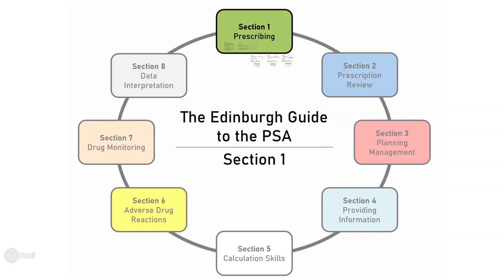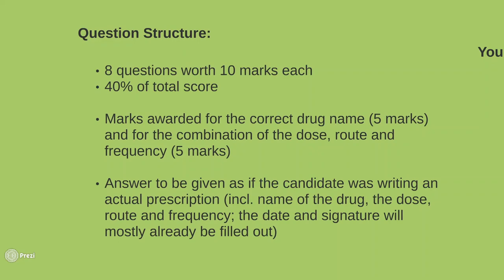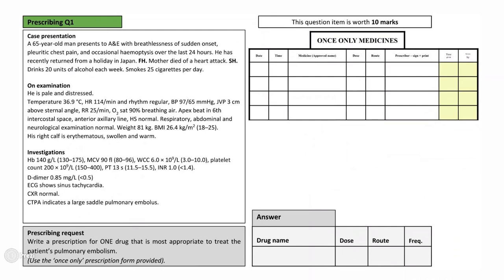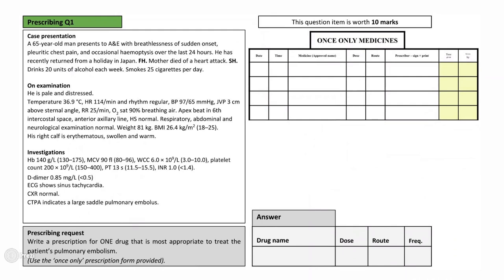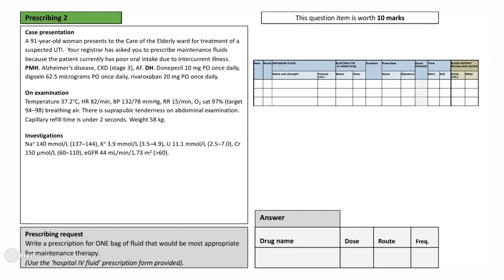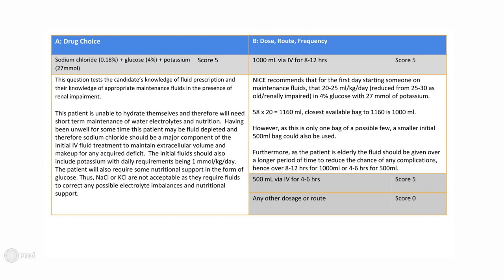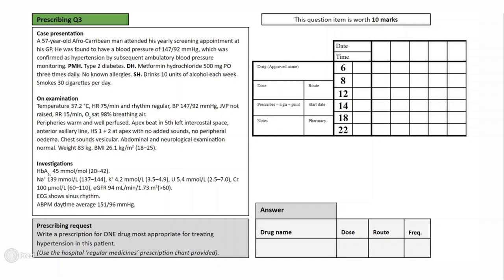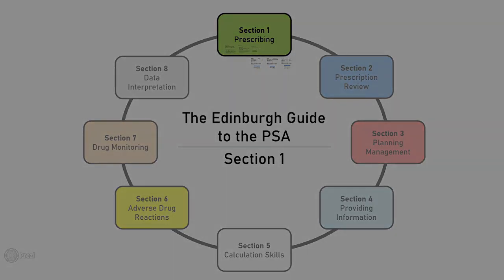Prescribing Safety Assessment (PSA) | Chapter 1 - Prescribing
Want to learn all about the Prescribing Safety / Skills Assessment? You're in the right place!

This video is part of a free, 8-video crash course on the Prescribing Safety/Skills Assessment created by the edPSA team.

The Edinburgh Guide to the PSA is a medical student-led not-for-profit project at the University of Edinburgh, which serves as a community resource for students and doctors preparing for the PSA.

Narrator: Jessica Boyle
Section 1 Question Authors: Jessica Boyle, Joe Kirkpatrick
Intro/Outro Creators: Niro Yogendran, Flora Jardine
Script Editing Team: Jessica Boyle, Olaf Tomala, Flora Jardine, Joe Kirkpatrick
Audio-Visual Team: Anna Wijngaard, Sibo Wan